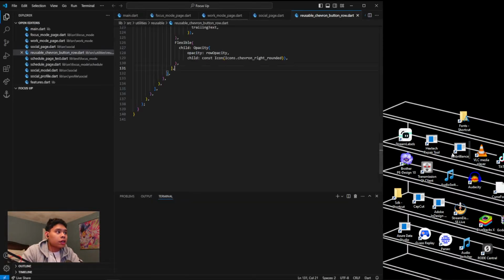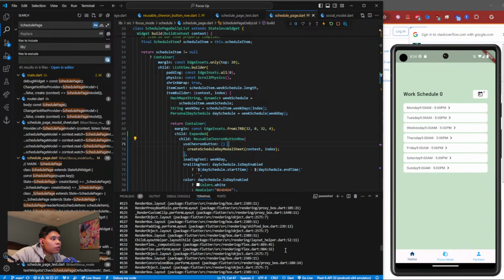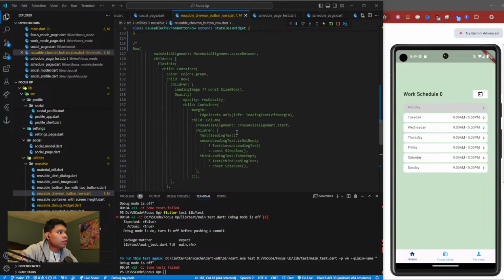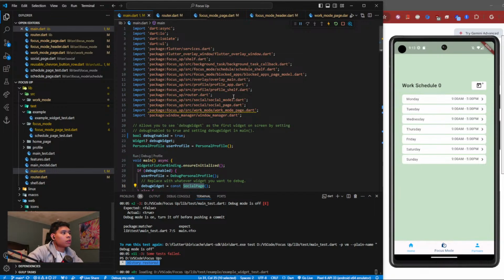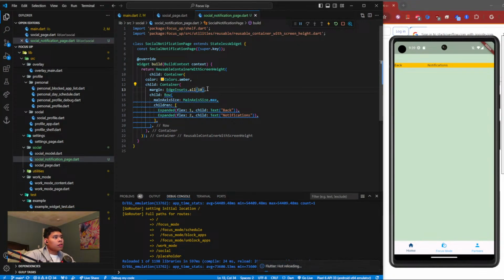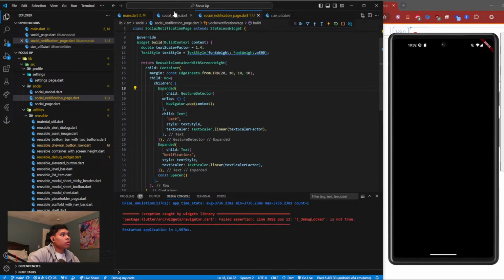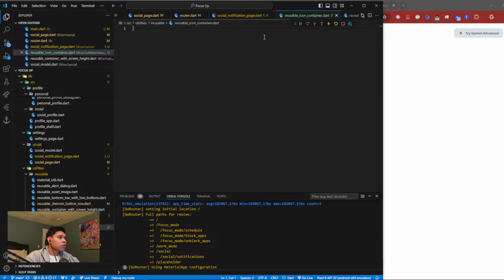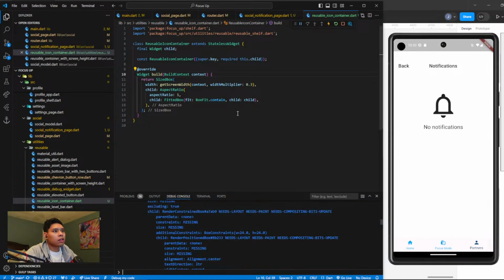Software Engineer Coding A Productivity Mobile App in Flutter | Ask me anything!